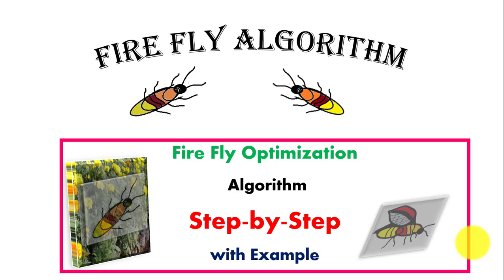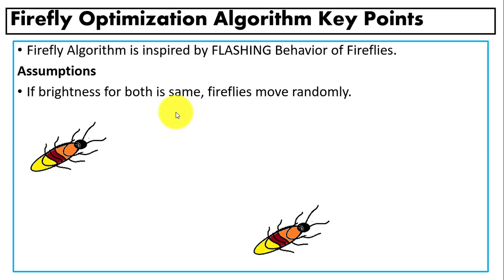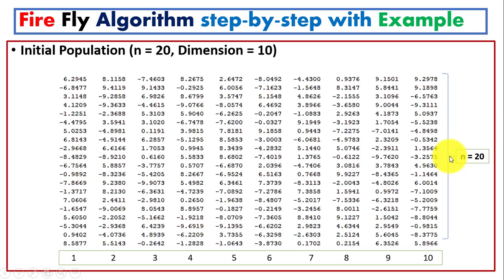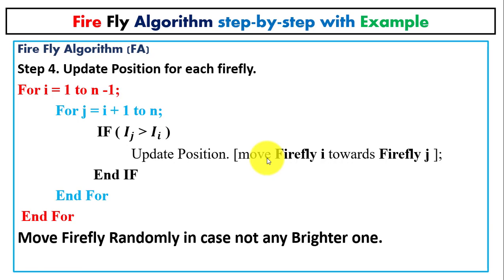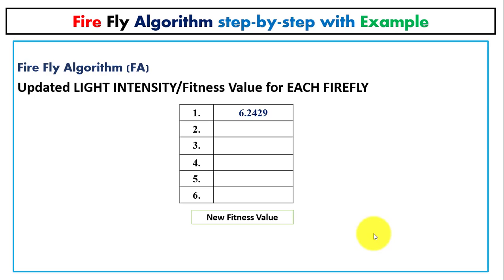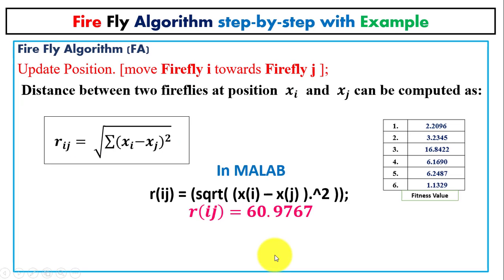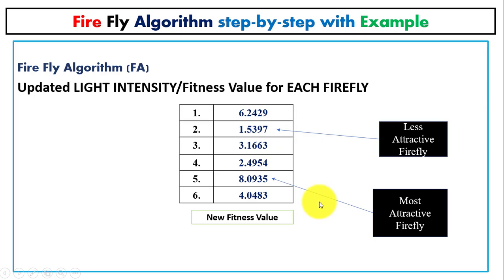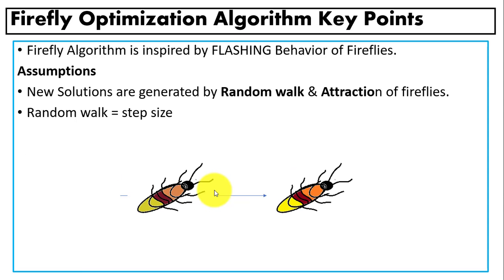Firefly Algorithm Step-by-Step with Example |Animated| PART - 1 ~xRay Pixy🌞🌞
In this video, you will learn the Firefly algorithm with an example.
► VIDEO TIMESTAMPS:
Introduction: 00:00
Firefly Optimization Algorithm Key Points: 00:38
Firefly Optimization Algorithm Steps: 03:49
Firefly Optimization Algorithm Step 01: 04:09
Firefly Optimization Algorithm Step 02: 05:08
Firefly Optimization Algorithm Step 04: 05:57
Firefly Optimization Algorithm Step 03: 08:23
Firefly Optimization Algorithm Steps Calculation: 09:00
Firefly Optimization Algorithm Application Areas: 16:21

Firefly algorithm is a swarm-based metaheuristic algorithm that was introduced by Yang.
firefly algorithm for solving optimization problems.

Topics Covered in this video:
Application of the Firefly Algorithm
What is Fire Fly Algorithm?
How Firefly Algorithm Works?
How to Generate Population for Firefly.
How to Compute Light Intensity value for each firefly.
How to update position for each Firefly.

Resources
Firefly Algorithm MATLAB

metaheuristic algorithm